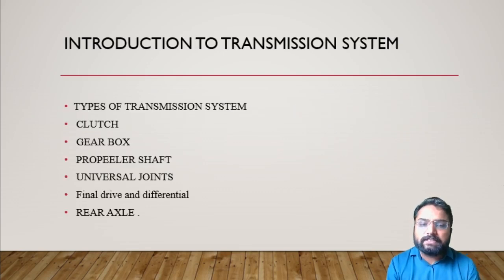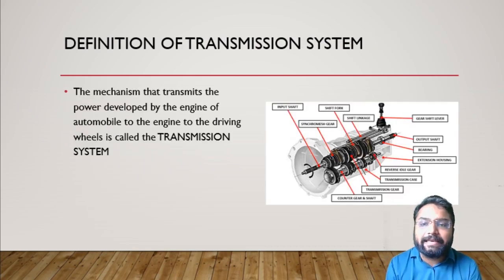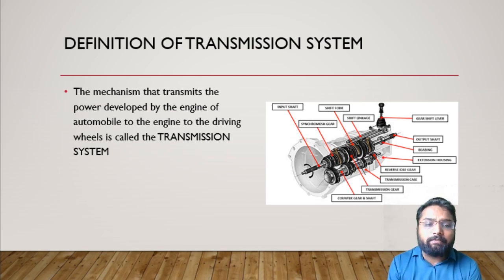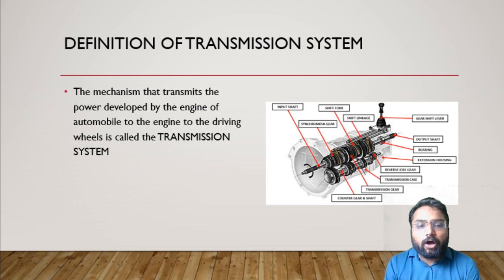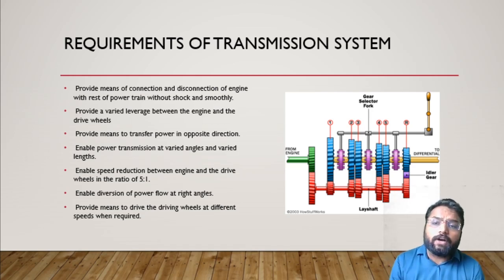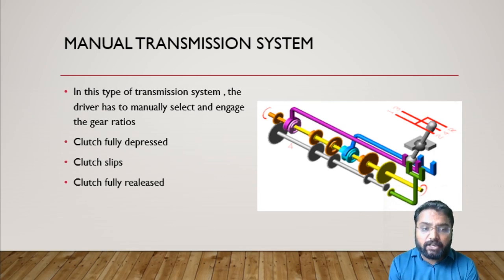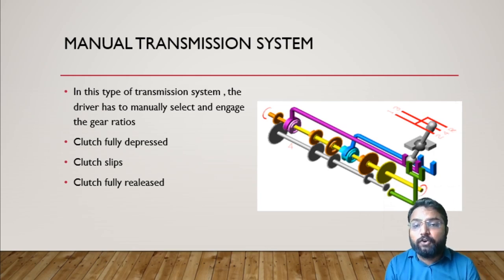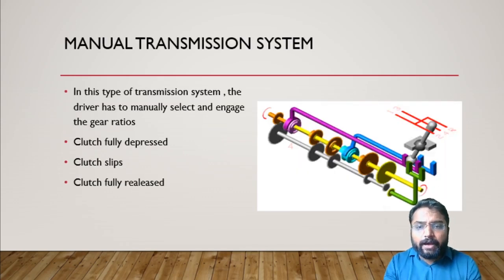L 42 A Automobile transmission system | Automobile Component and System Design